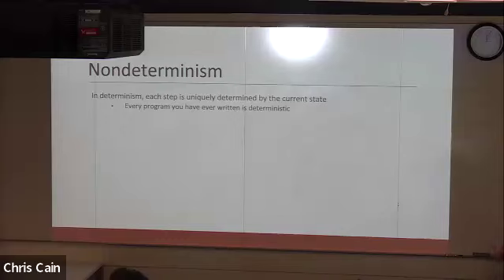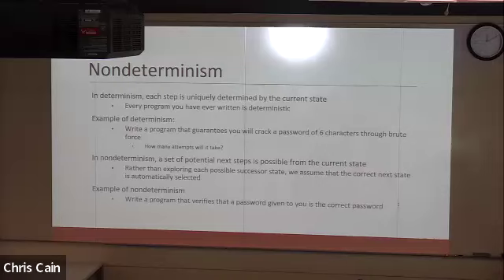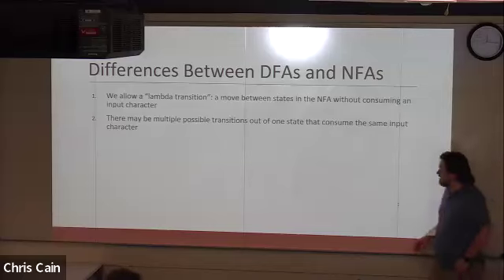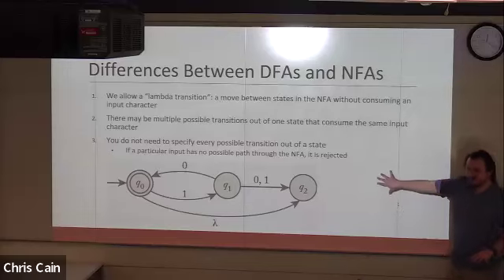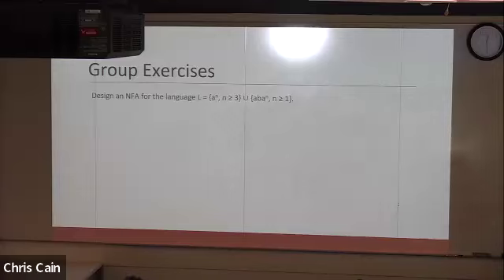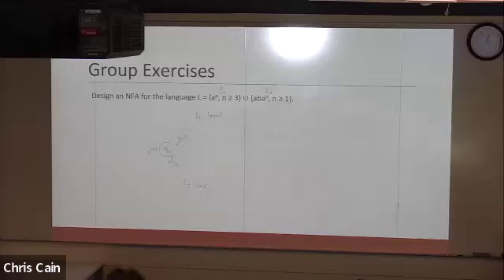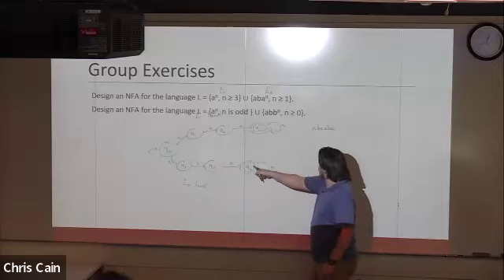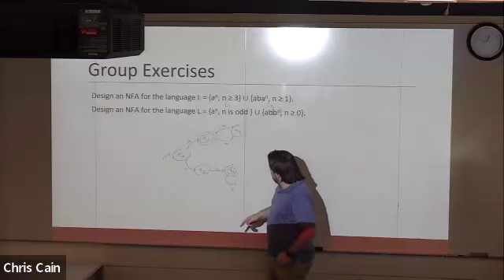CSCD 420 Apr 04 2025